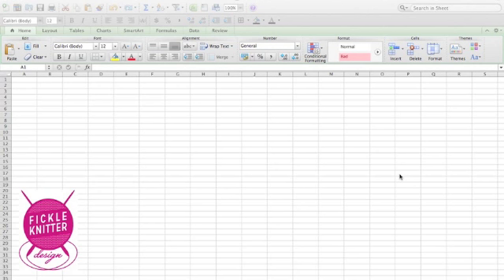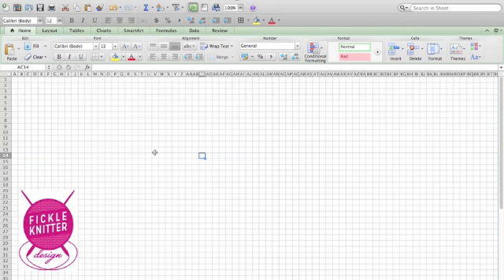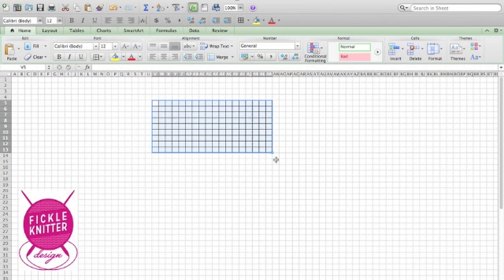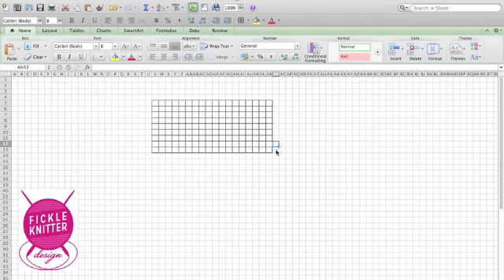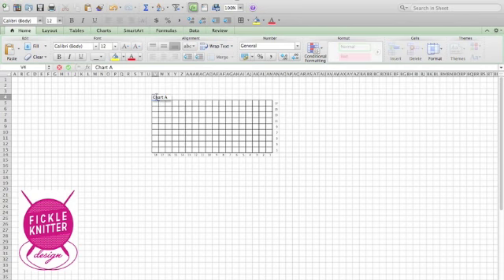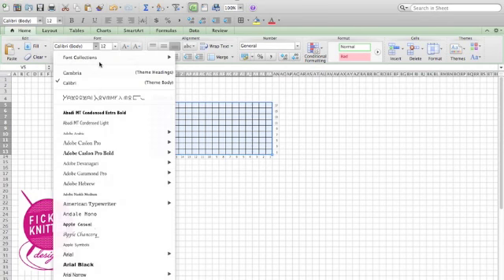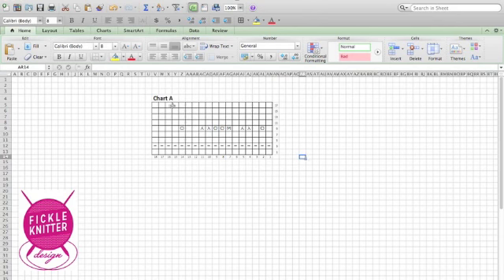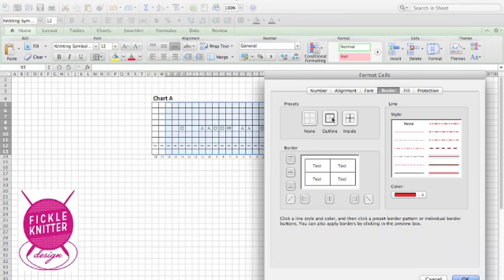Knitting Design on a Budget--How to create a chart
I use a Mac, so some of the design specifications (as in column width) are different from those found on a PC. For more PC excel knit charting information please read my article from Summer 2009 of Knitty.com called "How to Create Lace Motifs."

The chart I created in the demo is a chart knit in the round with the even rows not displayed. As shown, the chart has one extra increase in Row 9. Can you see where it is?